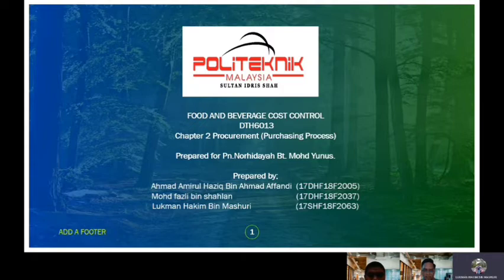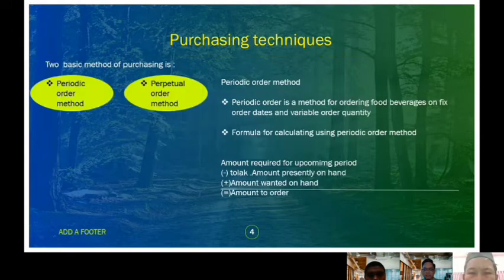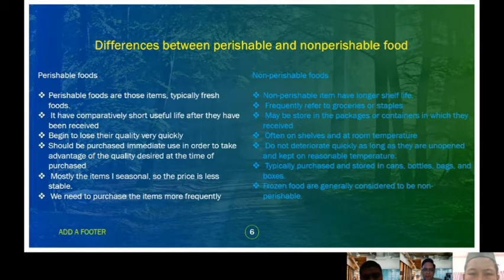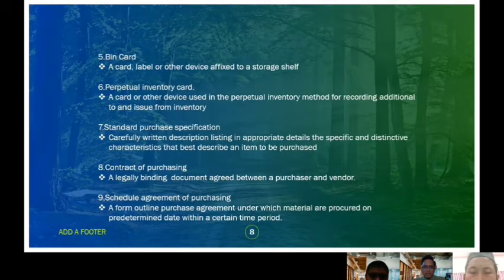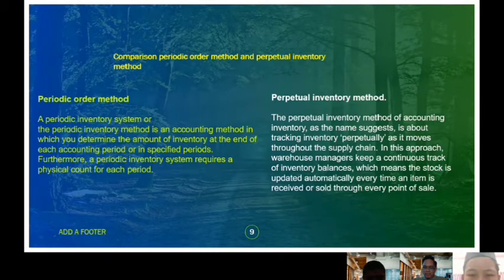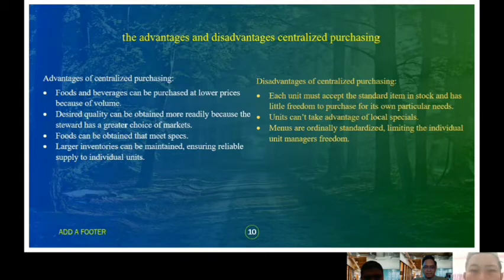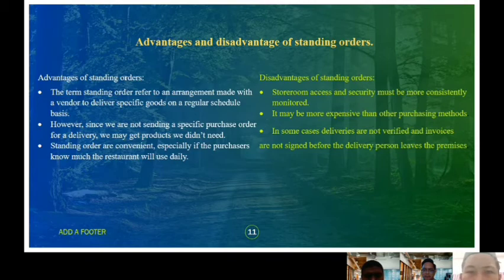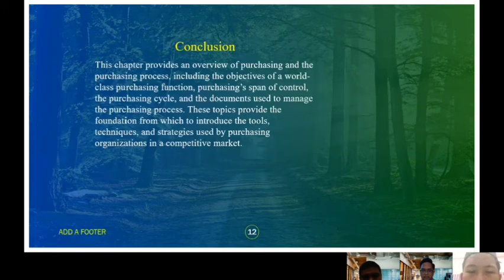FOOD AND BEVERAGE COST CONTROL DTH 6013 CHAPTER 2 PROCUREMENT (PURCHASING PROCESS)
LUKMAN HAKIM BIN MASHURI (F2063) AHMAD AMIRUL HAZIQ BIN AHMAD AFFANDI (F2005) MOHD FAZLI BIN SHAHLAN (F2037)